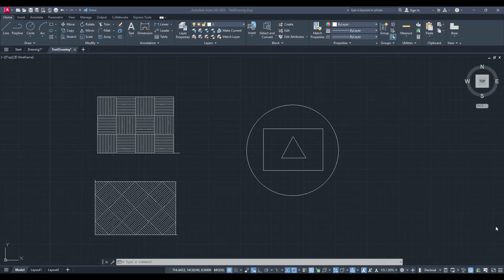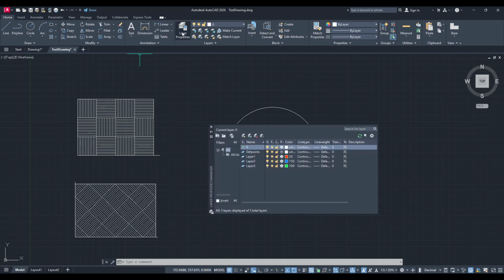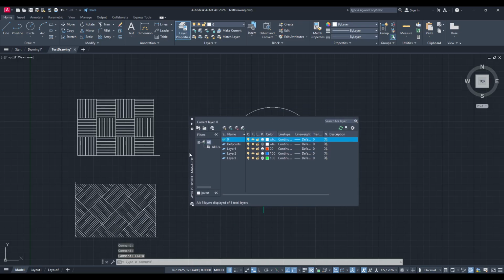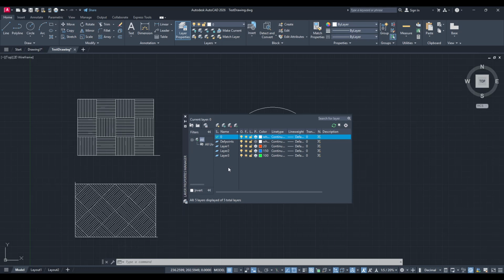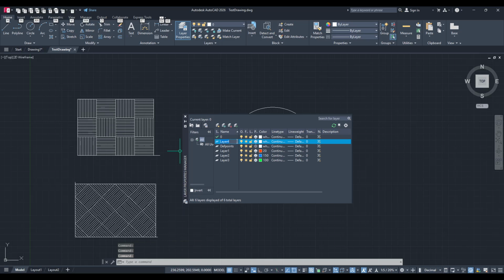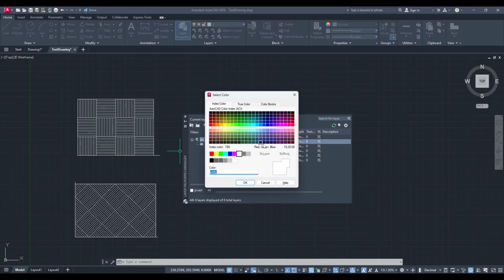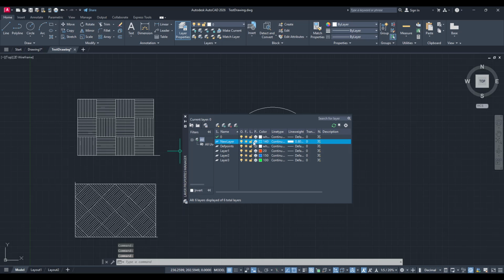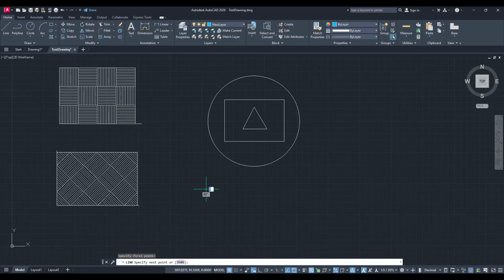AutoCAD: How to Create Layers (2025 Tutorial)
In this video, I’ll show you how to create and manage layers in AutoCAD—essential for organizing your drawings, controlling visibility, and assigning colors, linetypes, and lineweights to different elements.